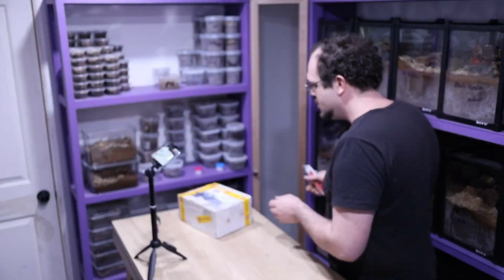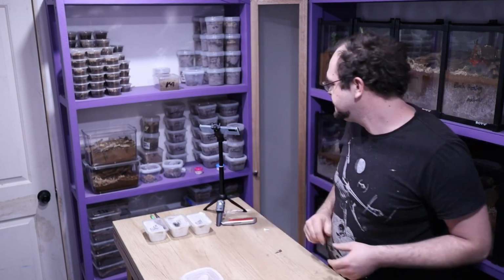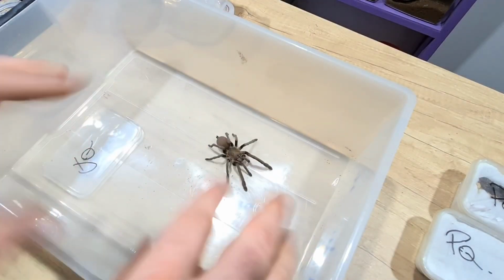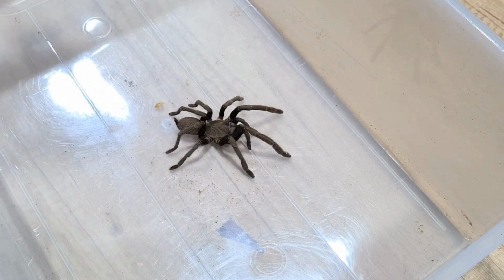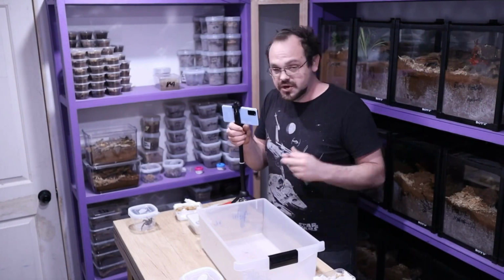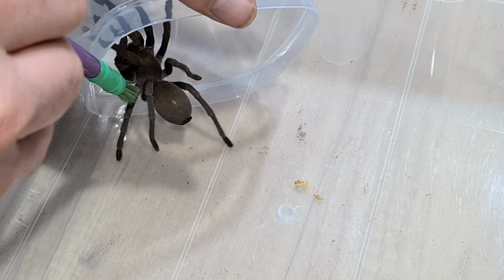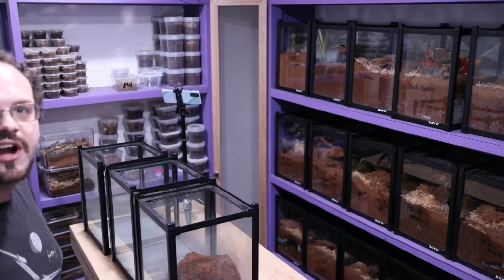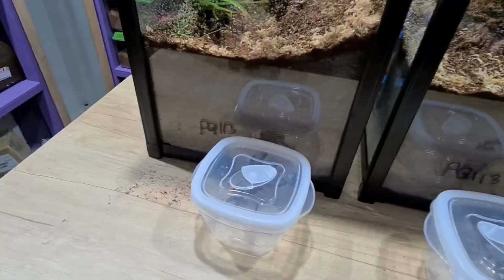Unboxing Australian old world tarantulas (Phlogius Pq113)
Hi stingers, I have some more beautiful Phlogius Pq113 girls that I will be putting into my personal collection and to go in to my breeding program for my tarantulas 🙂

Don’t forget you can always check out my other social media and if you would like to help support my channel to make more videos, please consider becoming a Patreon, where you can also find awesome benefits and merch throughout the different Ties. I’m currently working on my page and soon it will have exclusive content for my patrons

Please note: You must be a resident of Australia and living within to be able to purchase from my site (Australian critters are not allowed to be exported overseas) Thank you